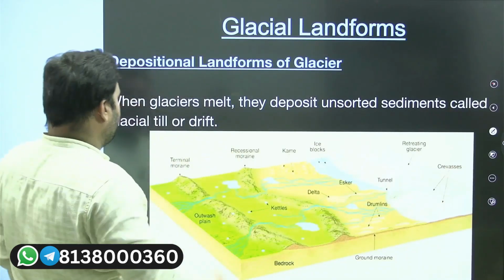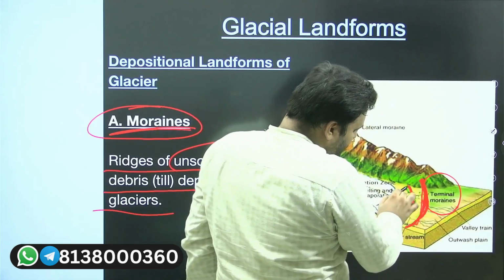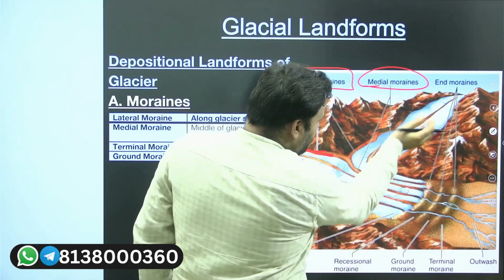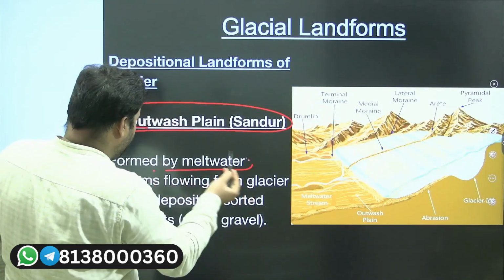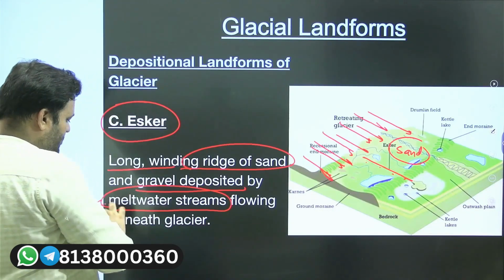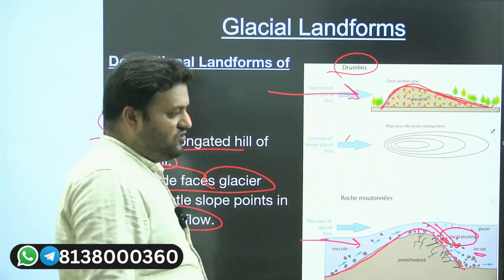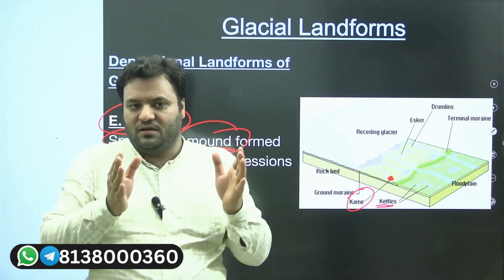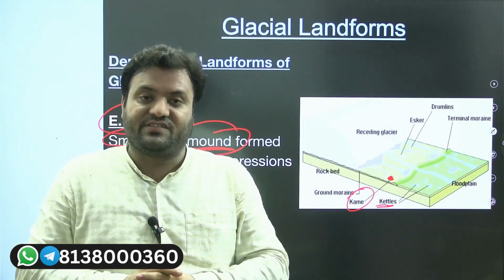Glacial Depositional Landforms | Moraines, Eskers, Drumlins, Outwash Plains | UPSC Geography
Follow our PSC Channel
To join our Whatsapp learning community

In this lecture, we discuss Glacial Depositional Landforms, an important topic in Physical Geography for UPSC, State PSC, and other competitive exams.

Glaciers not only erode the landscape but also create several depositional landforms when they melt and deposit sediments known as glacial till (unsorted rock debris, sand, and gravel). Understanding these features is essential for students studying Physical Geography and Geomorphology.

1️⃣ Moraines (Depositional Ridges of Glacial Debris)
Moraines are ridges formed by the deposition of unsorted glacial till. Different types include:

Terminal Moraine – Marks the farthest advance of a glacier

Lateral Moraine – Deposited along the sides of a glacier

Medial Moraine – Formed when two glaciers meet and their lateral moraines merge

Ground Moraine – Deposited beneath the glacier surface

2️⃣ Outwash Plains
Outwash plains are formed when meltwater streams from glaciers deposit sorted sediments like sand and gravel beyond the terminal moraine. These plains are often fertile and suitable for cultivation.

3️⃣ Eskers
Eskers are long, winding ridges made of sand and gravel, formed by meltwater streams flowing beneath glaciers.

4️⃣ Drumlins
Drumlins are oval-shaped hills formed by glacial till deposition. They help scientists understand the direction of glacier movement.

5️⃣ Kames
Kames are low mounds or hills formed by the deposition of glacial sediments in depressions on the glacier surface.

These glacial landforms are frequently discussed in NCERT Geography Textbooks and advanced geography books like Geomorphology.

✔ Frequently asked in UPSC Prelims & Mains
✔ Important for Geography Optional and Physical Geography concepts
✔ Helps understand glacial processes and landscape formation

If you are preparing for UPSC, SSC, or other competitive exams, this lecture will help you clearly understand glacial depositional features and their formation processes.

📚 Next Topic: Karst landforms and Aeolian landforms.